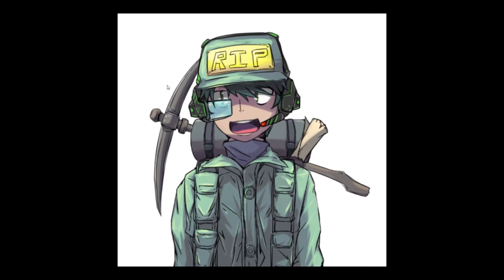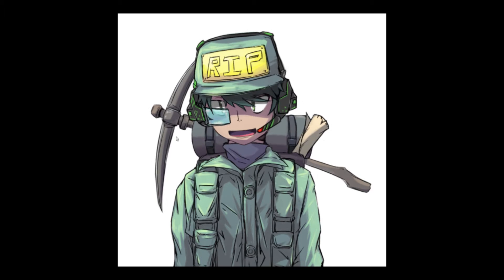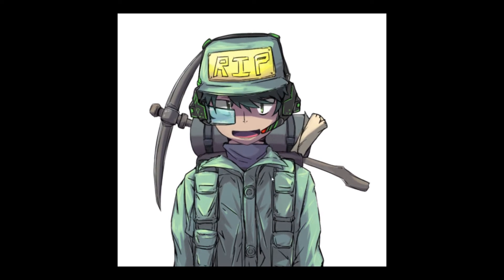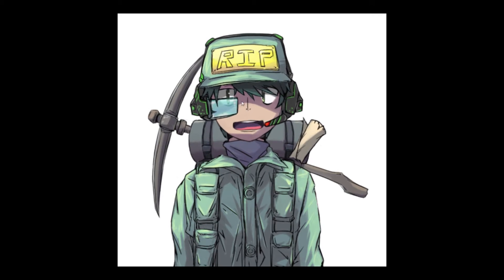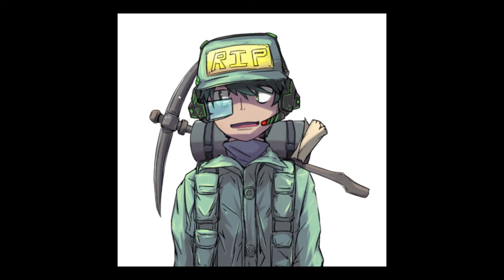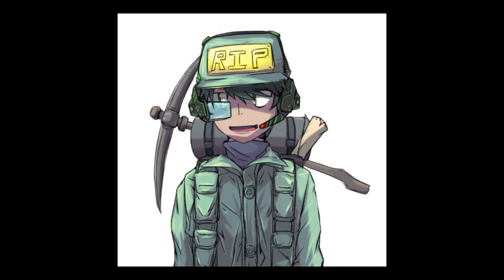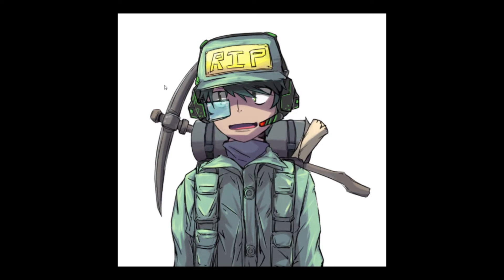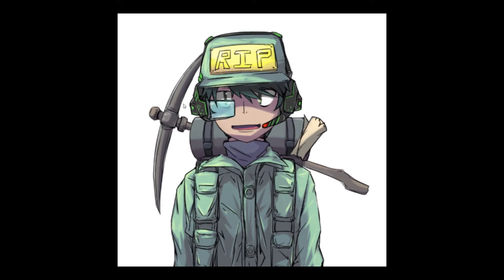Live2D Cubism 2.0 tutorial (2015) - Sample Workflow